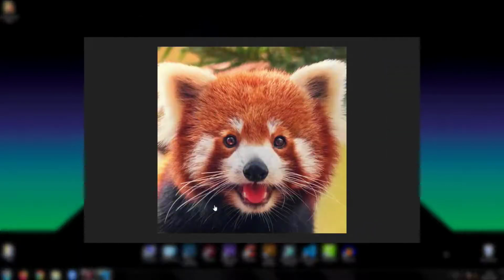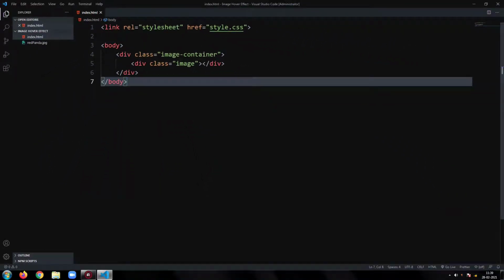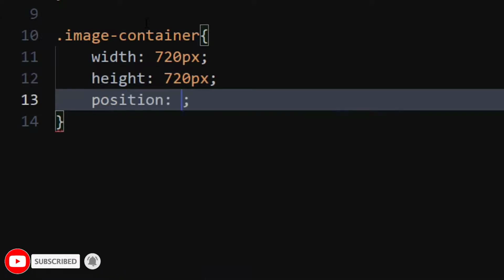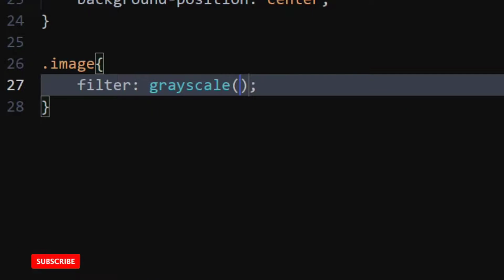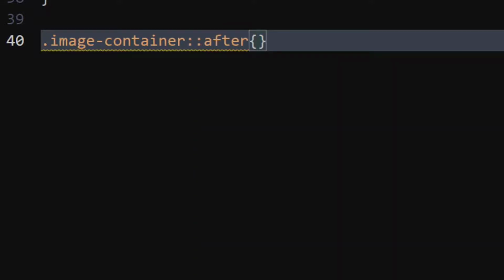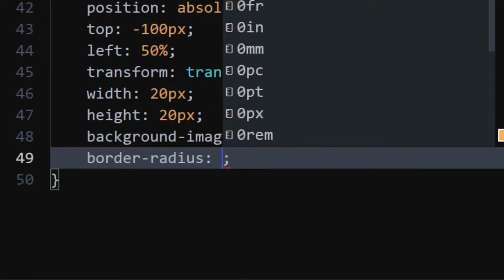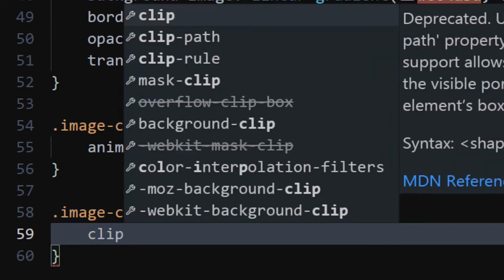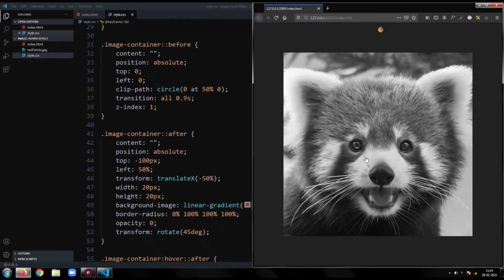CSS Creative Image Hover Effect | Drop Color Effect | Tutorial #3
Hey Everyone, Welcome back to my Tutorial. In this tutorial, I am gonna show you, how to create this cool Image Hover Effect, using HTML and CSS.

CSS Image Hover Effect